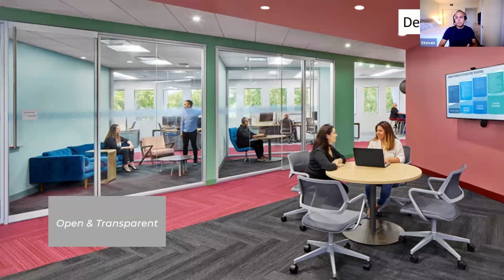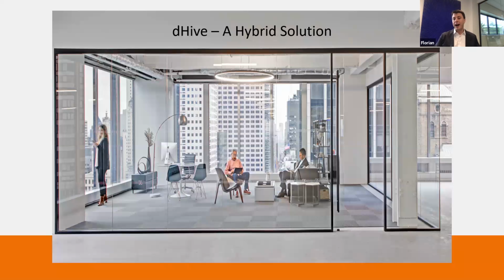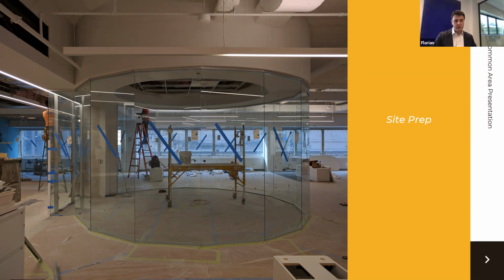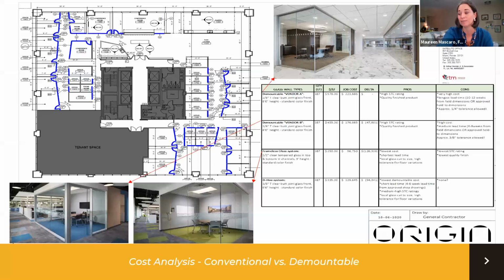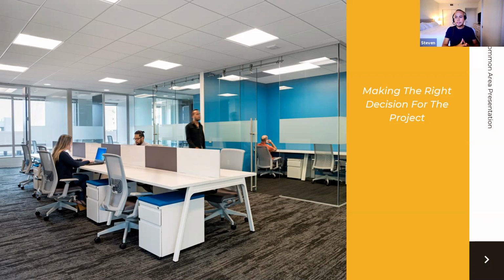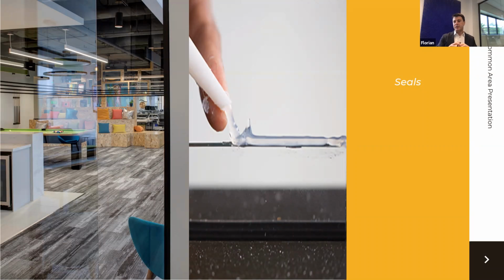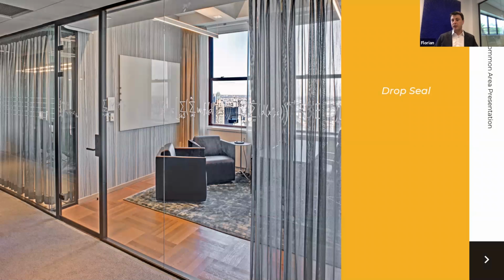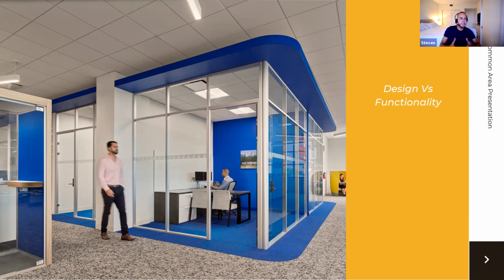Designing and Dividing with Glass Walls - Private Video